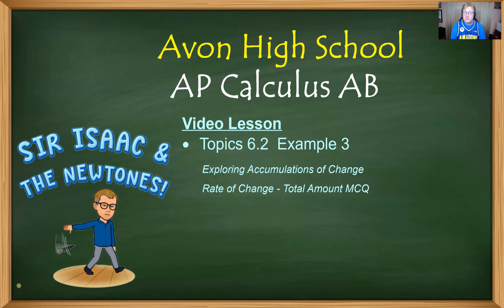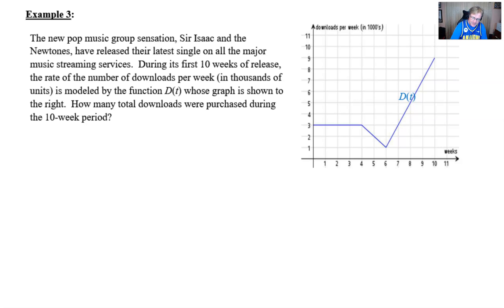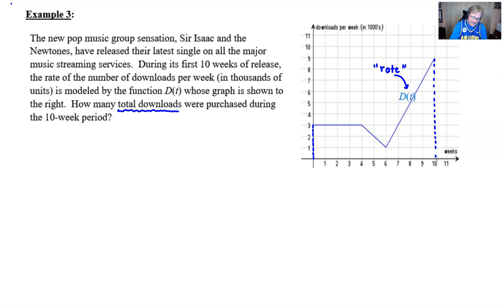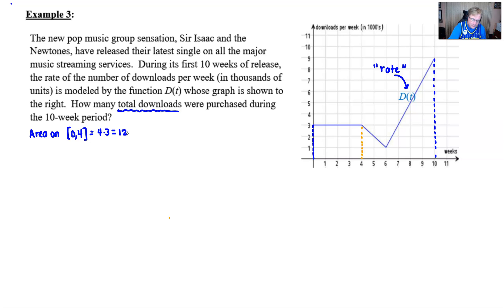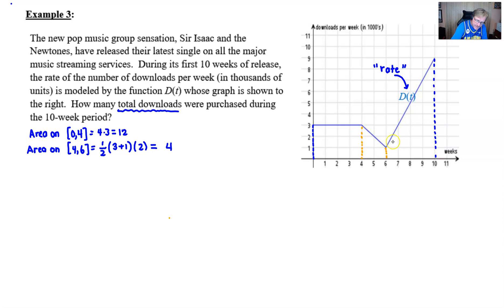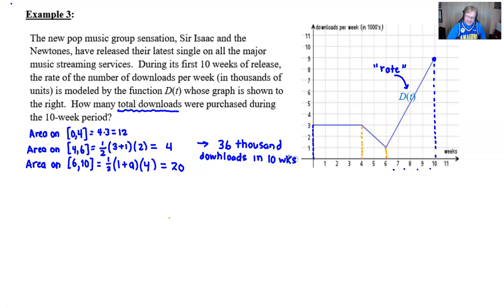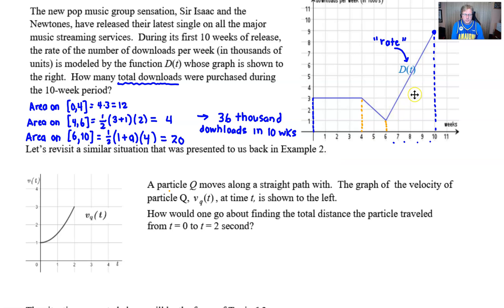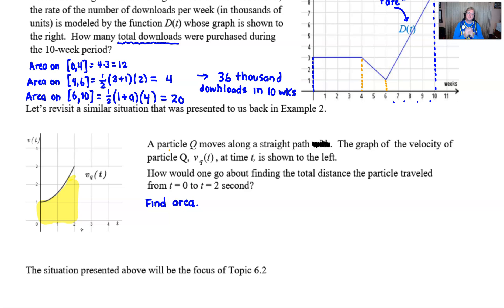Avon High School - AP Calculus AB - Topic 6.1 - Example 3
ACCUMULATION OF CHANGE.   In this video I will work through a contextual problem where a graph is provided that depicts the download rate of a popular song and we are asked to compute the total number of download over a given period of time.

Despite the opening slide saying this is from Topic 6.2, this is really a Topic 6.1 lesson.
Sorry for any confusion,